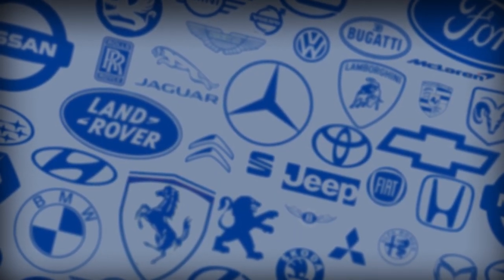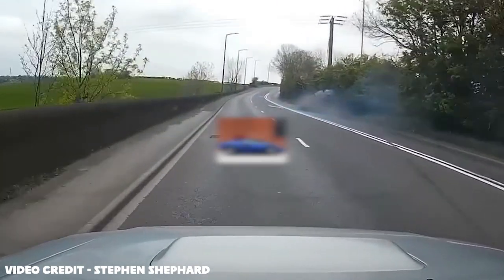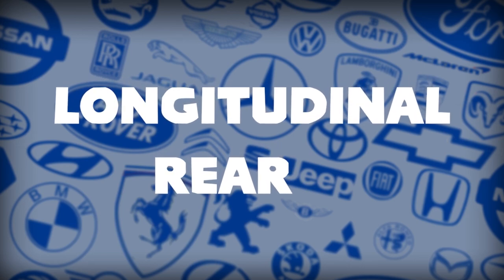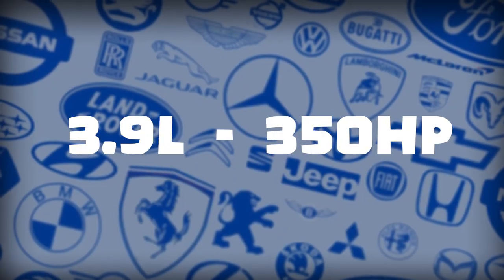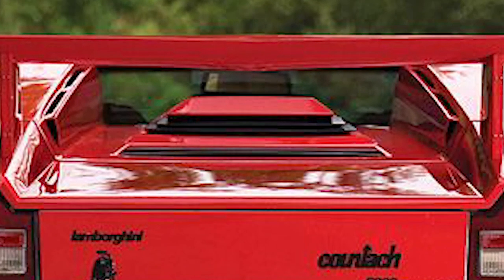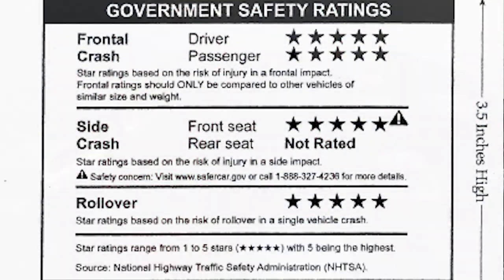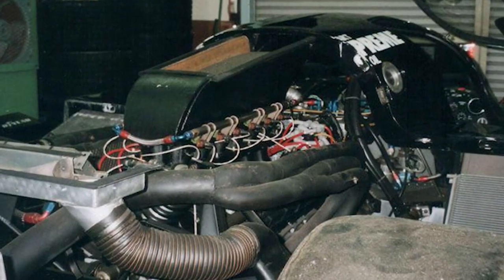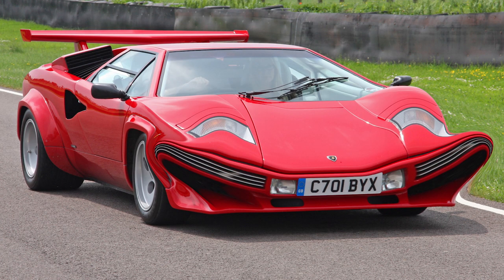The Car That Proved Lamborghini Meant Business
Lamborghini has managed to maintain an identity of fast, crazy and sometimes outright unpredictable cars, with an iconic appearance of aggression and Italian perfection. Its arguable that this all began with the Countach in the 70s. From the LP400 and 500 all the way through to the controversial 25th anniversary edition, it was always one step ahead of the curve. Despite being almost 50 years old, the space age design still remains as one of the coolest cars on the road to this day. But then, that's Lamborghini for you.

Car Retrospective is the series where we look at cars of all shapes and sizes, of all backgrounds and nationalities- if it has at least three wheels and has an engine of some sort, it may appear. We uncover the true histories of some of our much loved cars, such as the Bugatti Veyron to the Audi Quattro, and from the Lamborghini Countach to the Ford Crown Vic. It's all here!

Episode 8 - Lamborghini Countach

Any footage I have used in this video will have its uploader credited on screen.

With such a small audience, any form of encouragement, constructive criticism, feedback or suggestions are welcome, I love reading what you guys have to say!